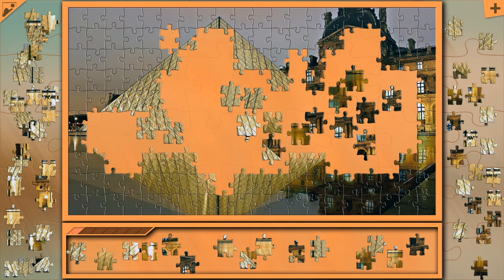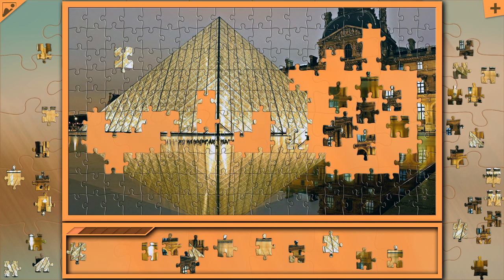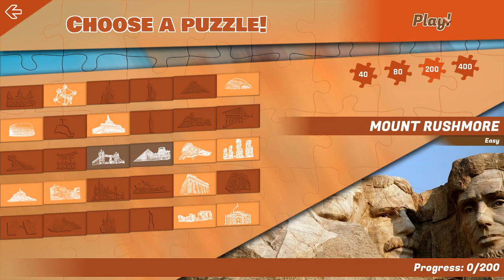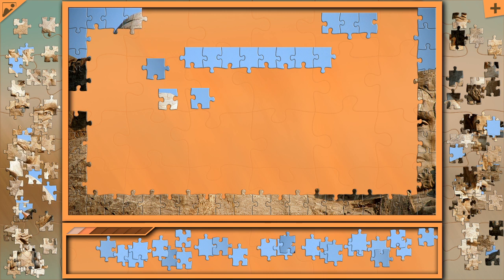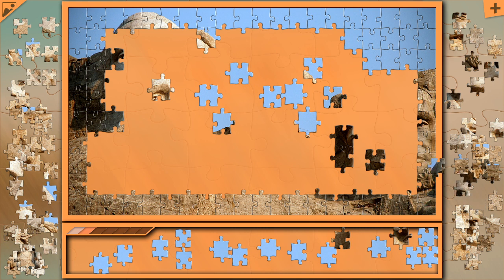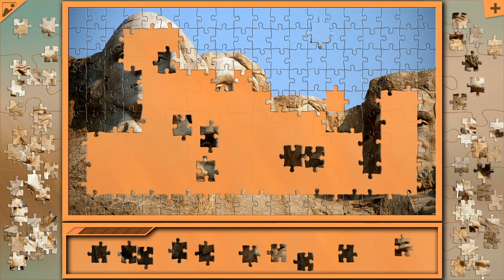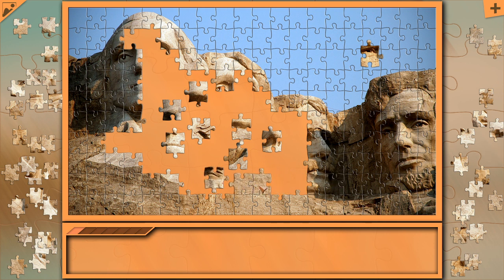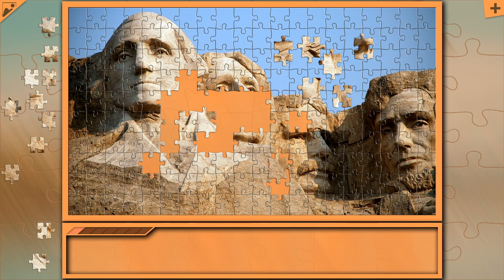Super Jigsaw Puzzle Monuments Working On Completing All Of The Puzzles